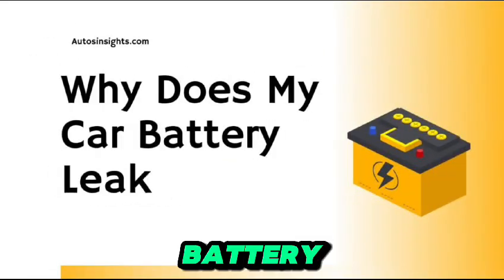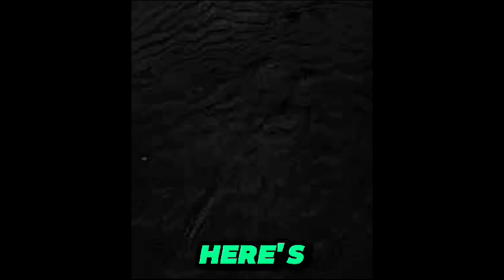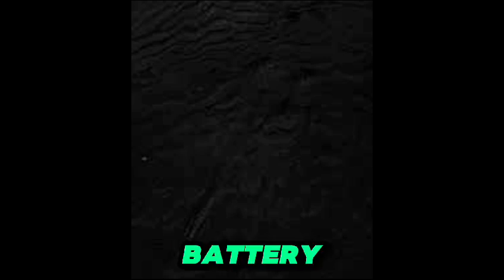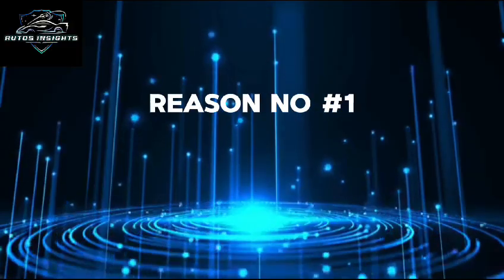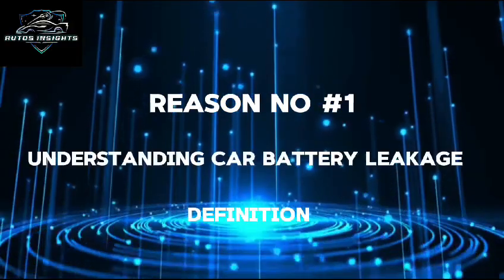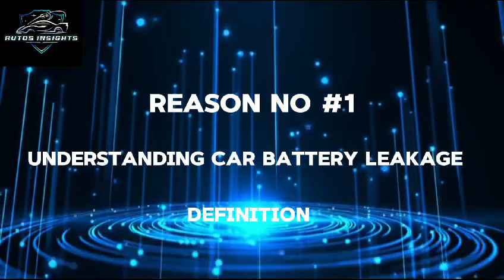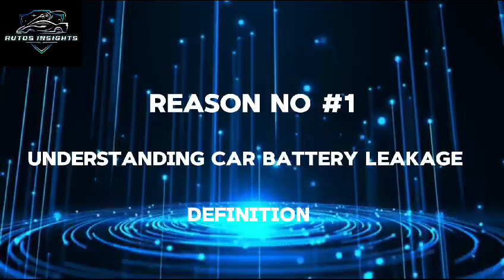Why Does My Car Battery Leak? Causes and Solutions!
Welcome to the Channel!  Autos Insights🚗

If you notice that your car battery is leaking, it is important to take action immediately. Sulphuric acid, the liquid inside a car battery, is a corrosive and toxic substance that can cause serious burns and other injuries.

Here are the steps you should take if you find a leaking car battery:

* Wear gloves and eye protection to protect yourself from the acid.
* Use a clean, dry cloth to wipe up any spilled acid.
* Rinse the area with water to remove any remaining acid.
* Dispose of the used rags and water in a safe manner.
* Contact a mechanic to have the battery replaced.
* Do not attempt to start the car or drive it with a leaking battery. The acid could come into contact with other parts of the car and cause further damage